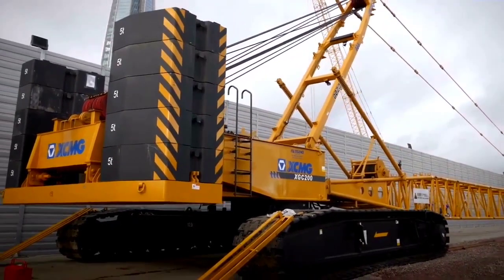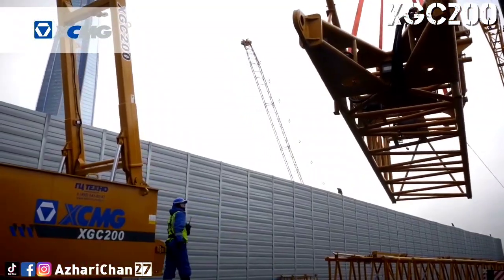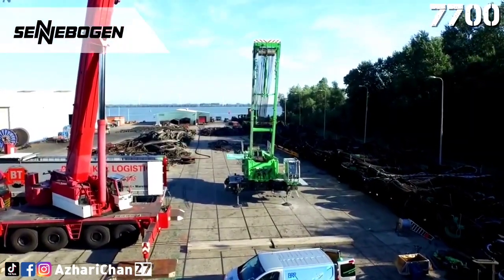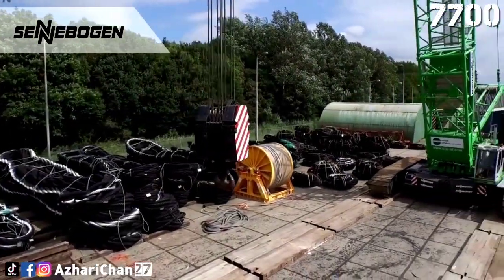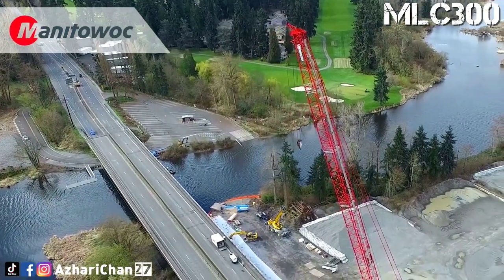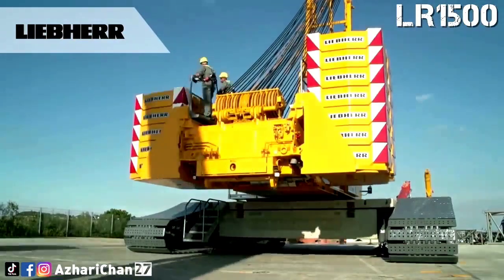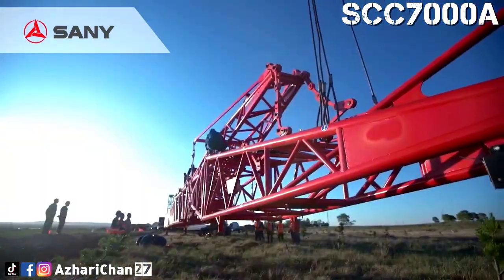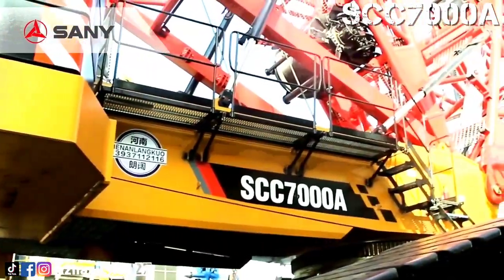The Most Advanced Modern Engineering Crawler Crane with Incredible Performance.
This video is to show 5 The Most Advanced Modern Engineering Crawler Crane with Incredible Performance and Lifting Capabilities.